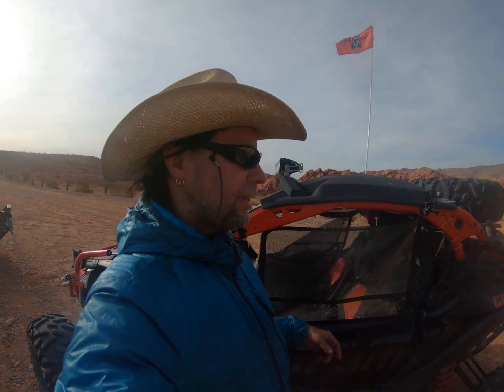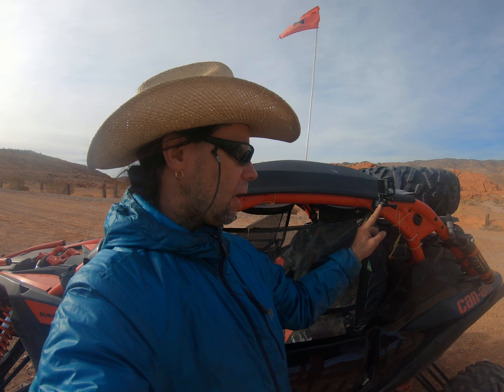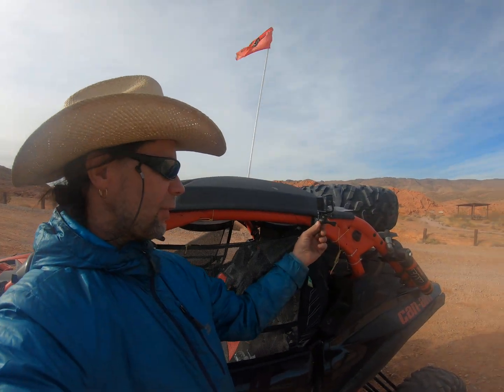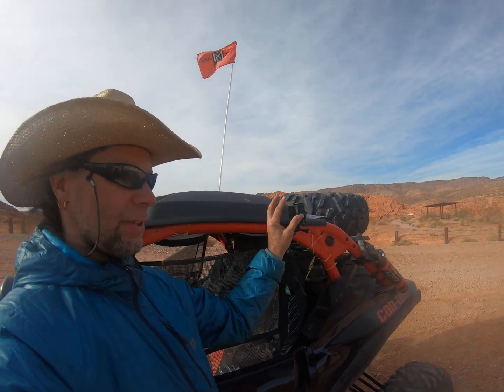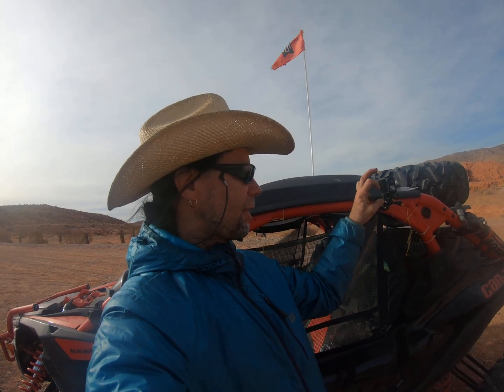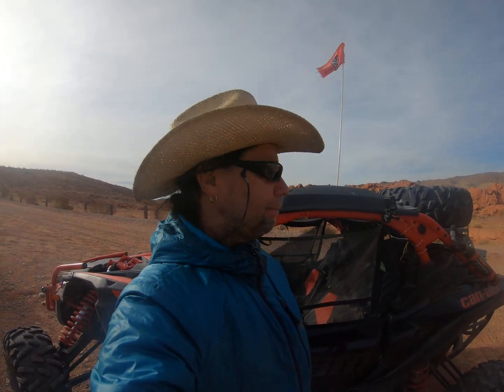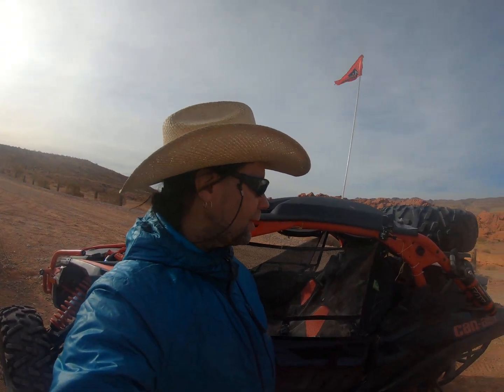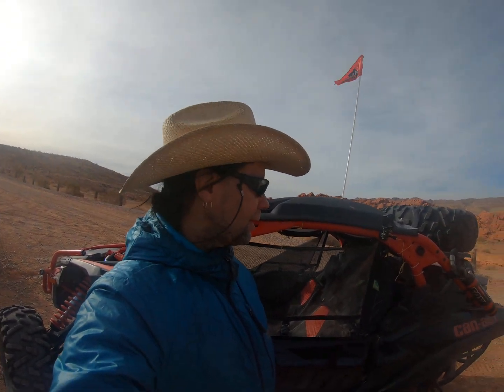BUSCUITS BUTTER WIDE SCREEN